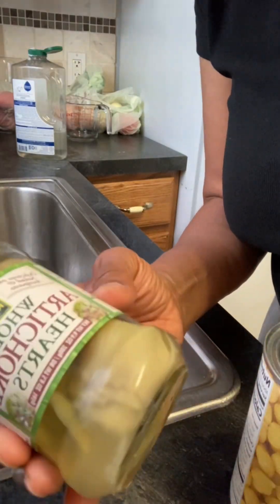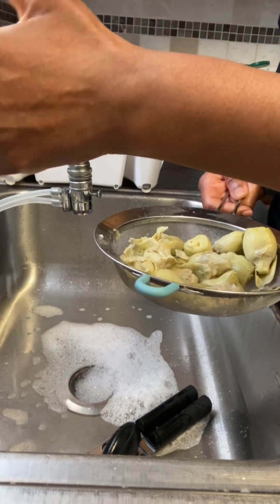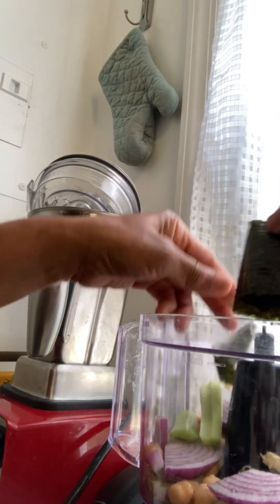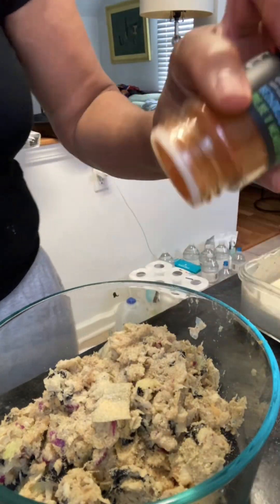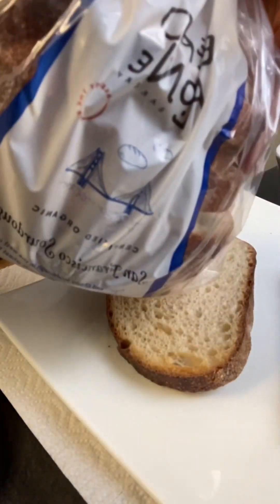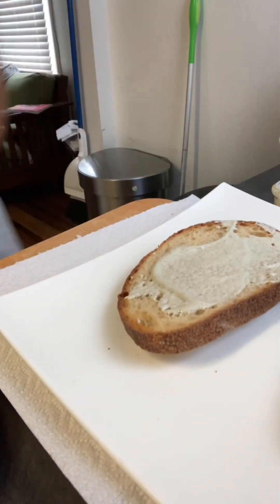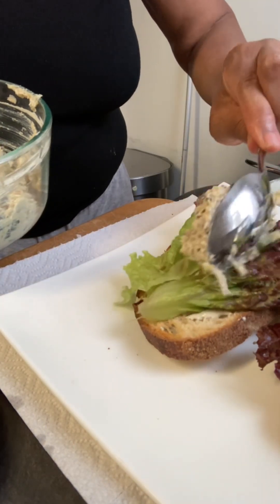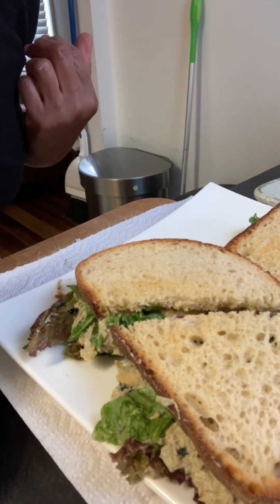Don’t Get Me Wrong Chickpea Tuna is Great But I”m an Artichoke Tuna Kinda Gal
I know vegans love chickpea tuna. I like it too, but I’m an artichoke tuna kinda gal. Here’s my version of artichoke tuna.  It’s my quick go to on busy days.

2 jars of marinated artichoke hearts
1/4 c of chickpeas or 1/2 c of jackfruit
1 celery stalk
2 slices of ref onion
1 sheet of nori
1/4 tsp Old Bay seasoning (optional)
Your favorite tuna fish seasonings
I used my hempseed mayo

Add artichokes, chickpeas, onions, celery and nori to food processor until combined. Put mixture into a bowl and add your seasonings. Mix well. Serve raw veggies, as a sandwich or with tortilla chips.